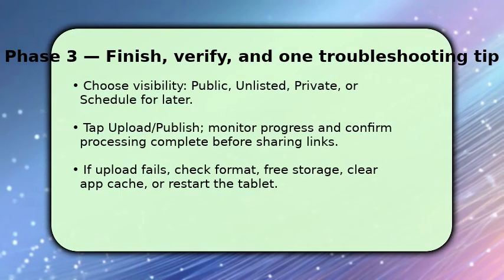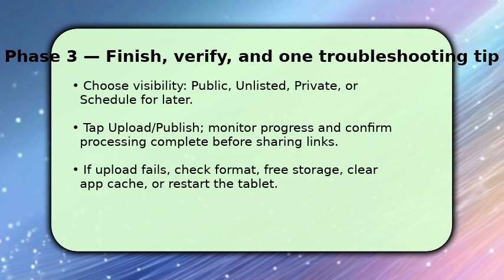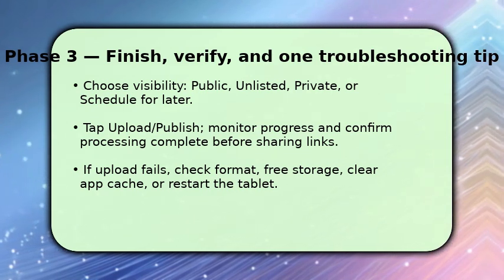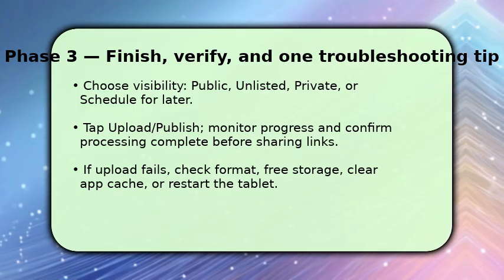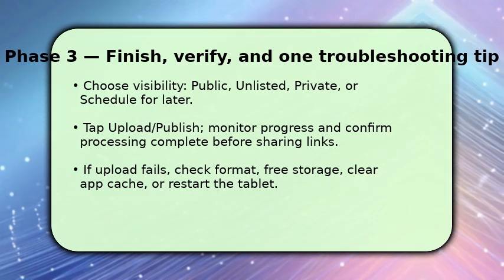How to Upload Shorts on Tablet - Step by Step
How to Upload Shorts on Tablet - Step by Step | 🔒 Surfshark VPN Deal — Stay private and secure. $1.99/mo + 3 Months Free ▸

Learn the easy steps to upload your own short films directly from a tablet. This video guide covers selecting and preparing videos, using popular apps for transferring files, navigating device settings, ensuring compatibility with various platforms, and troubleshooting common issues during the process.

upload, short film, tablet, video editing software, file transfer app, device setting adjustment, platform compatibility,